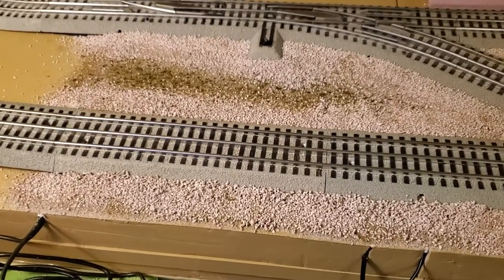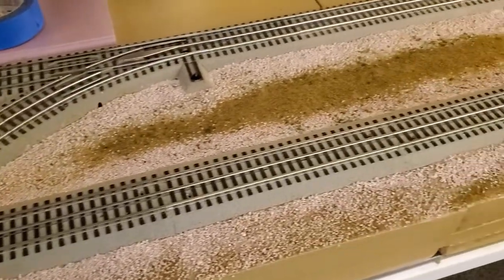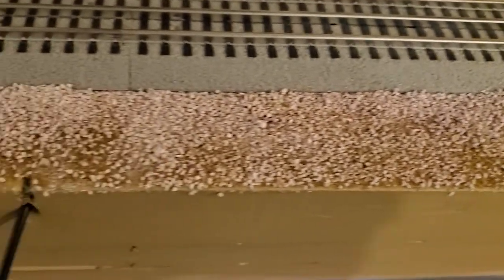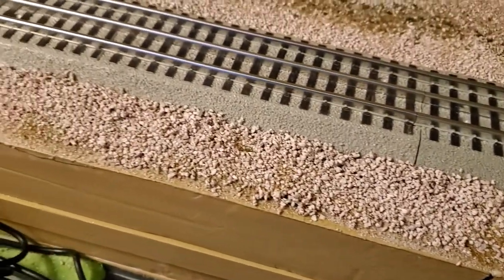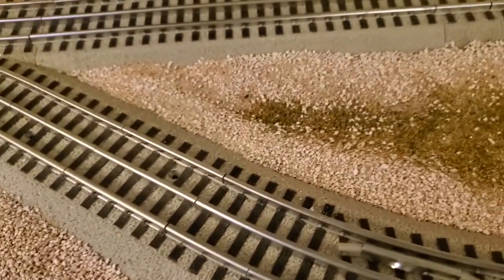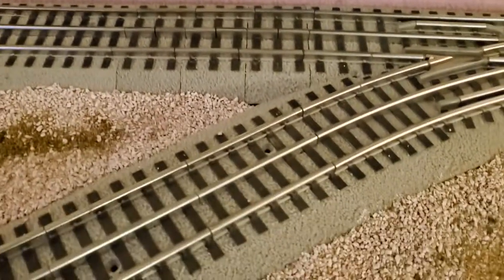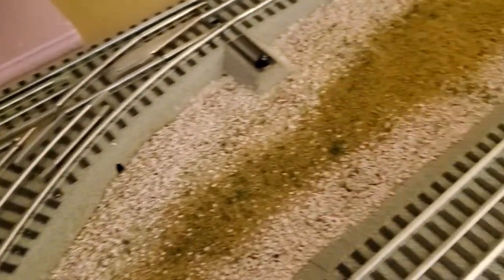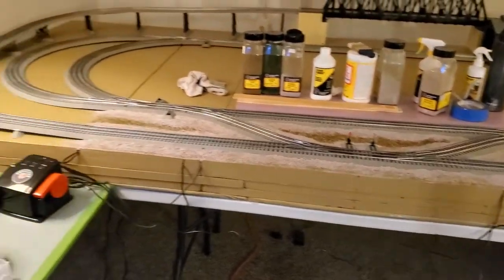Finishing up for the weekend.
Continuing to lay ballast on front of track.  Getting used to cement, different textures, etc.

Wrapping up for the weekend.

Satisfied with progress.